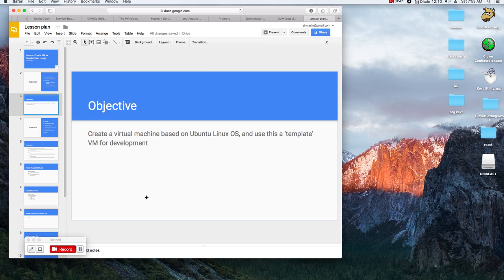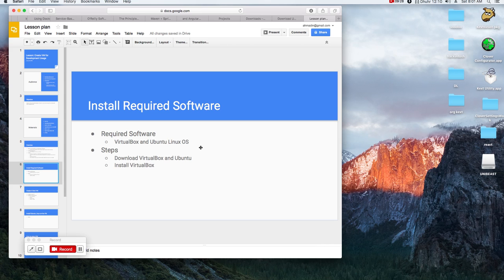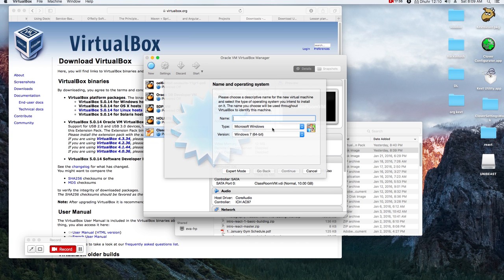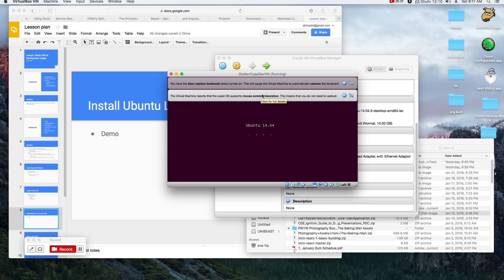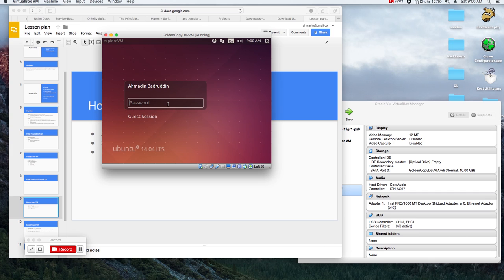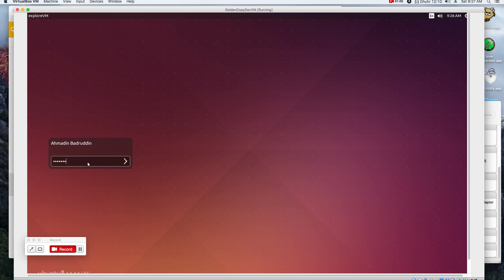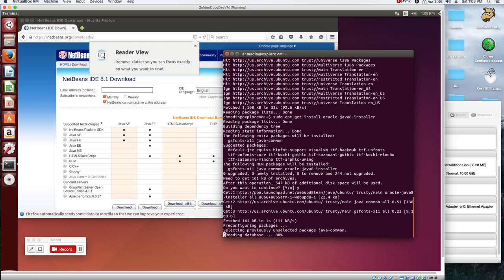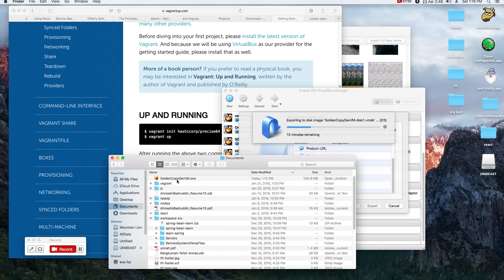Create a Linux Virtual Machine using VirtualBox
A tutorial how to create a Linux virtual machine using VirtualBox. Ubuntu linux distro is used here.